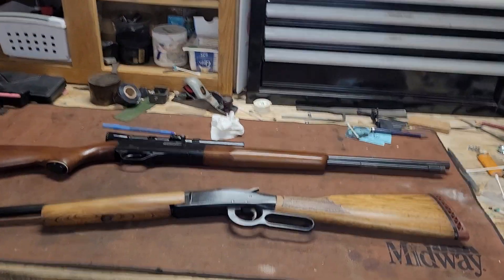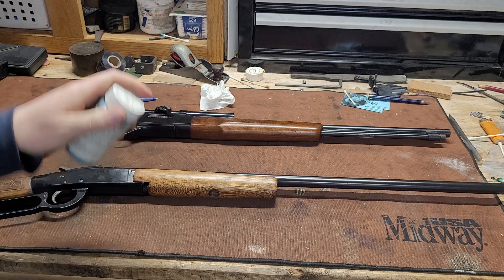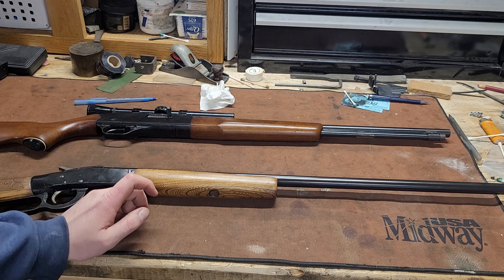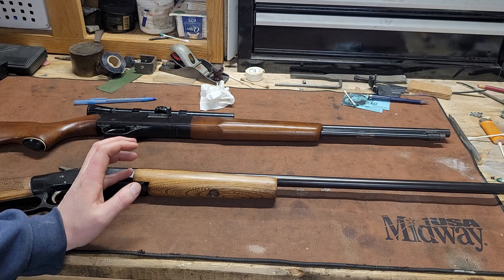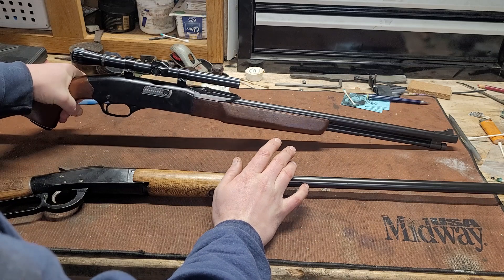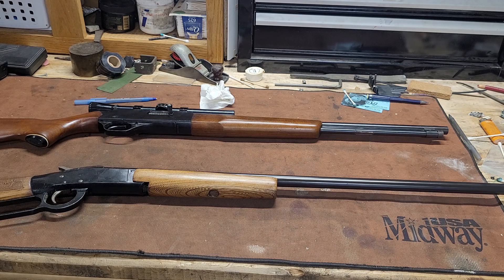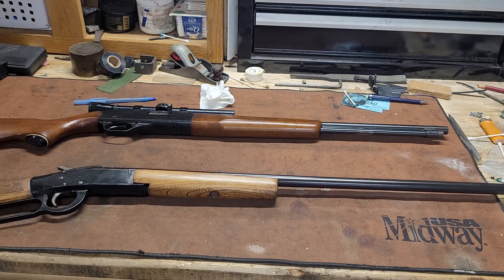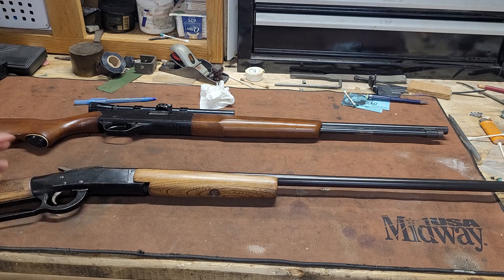Rust Bluing Follow Up